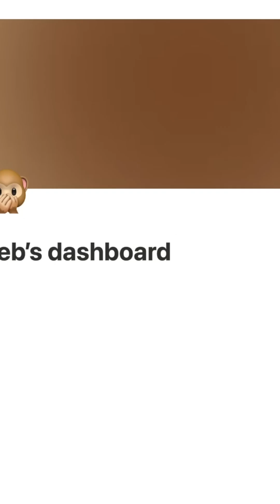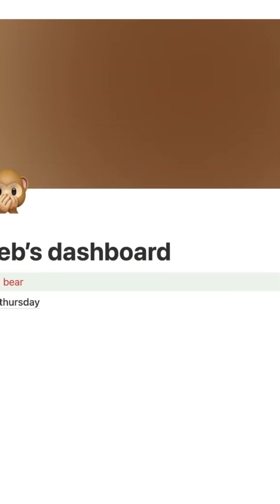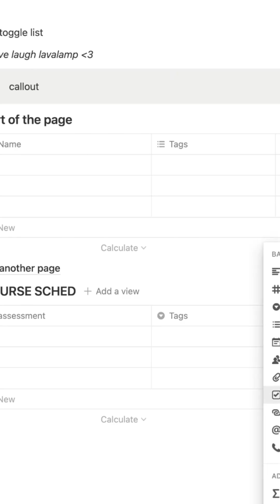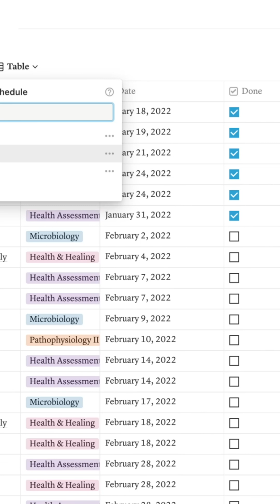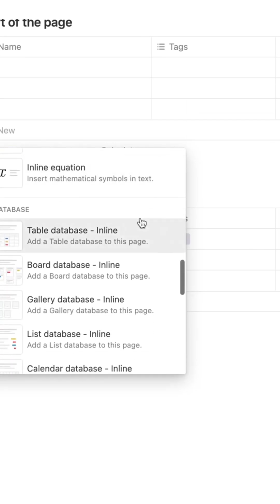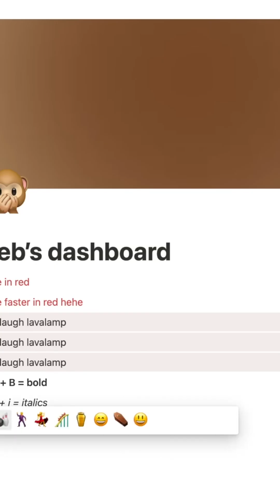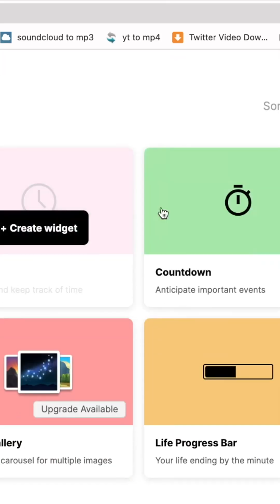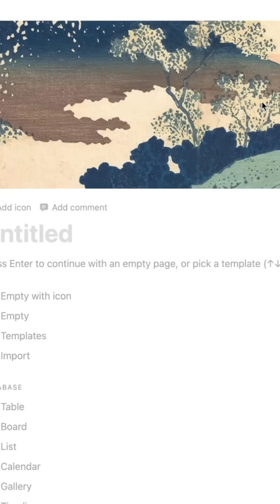"OMG this Notion tutorial CHANGED MY LIFE!! 😱 (no joke) DebSmikle_fan"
Highlights and commentary.